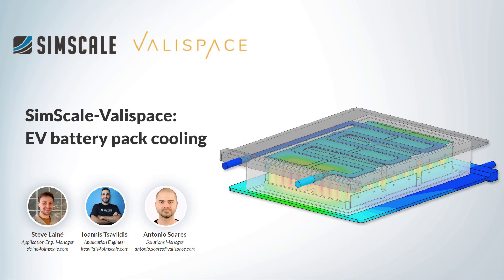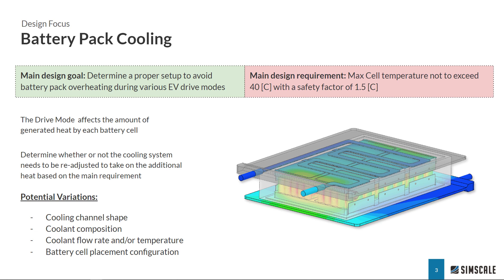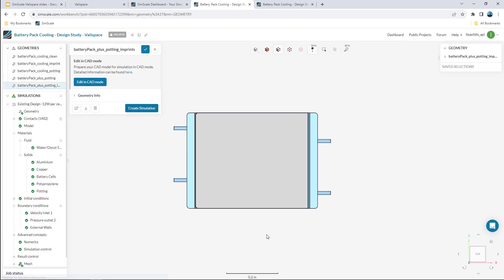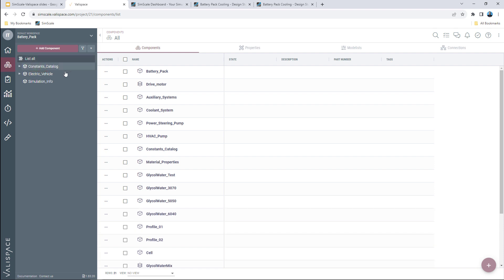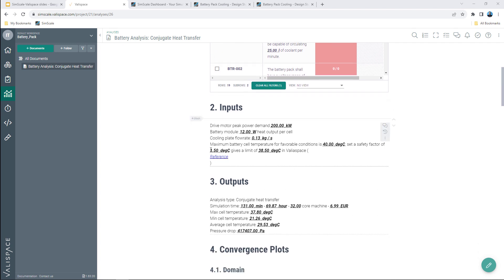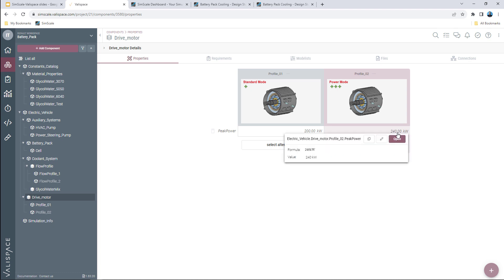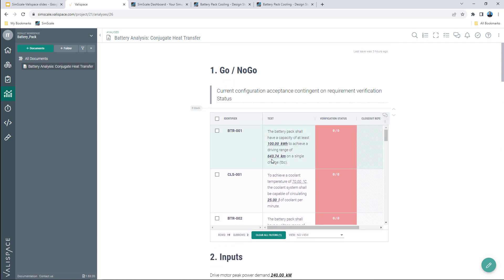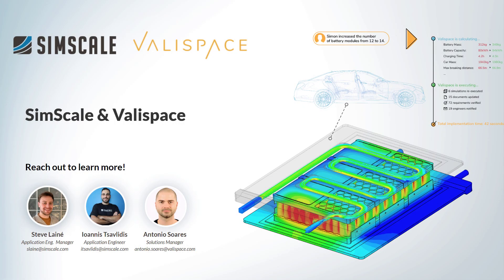SimScale-Valispace: EV battery pack cooling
See an example of how SimScale and Valispace can be integrated to help engineering and design teams communicate and iterate faster through design iterations, especially in complex engineering systems. In this example, we see how an electric vehicle system can be managed.